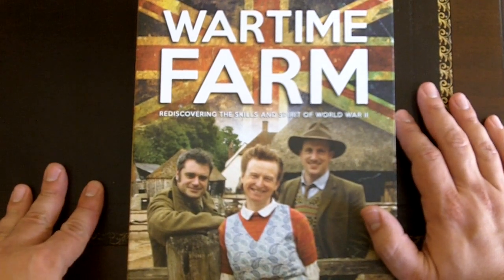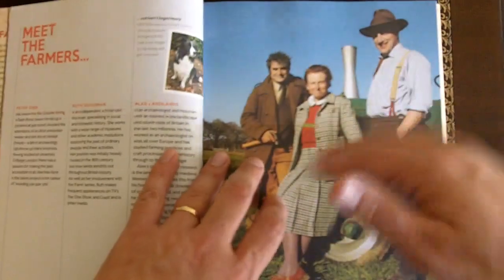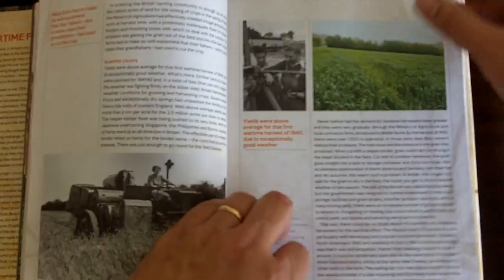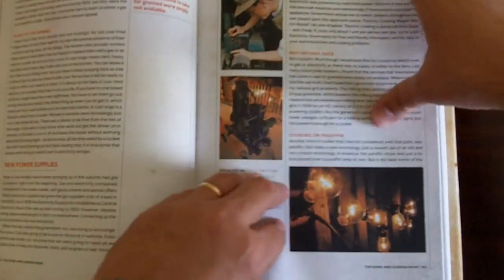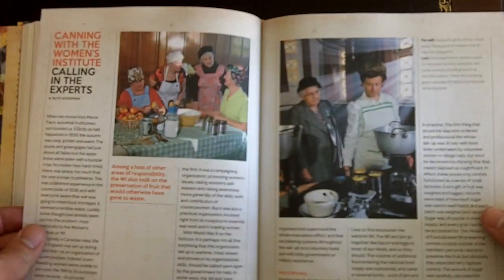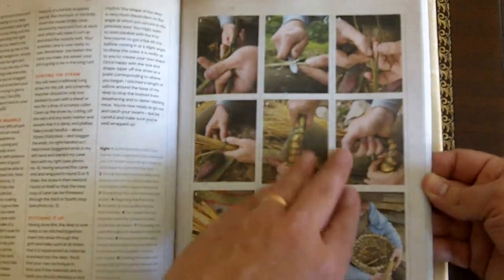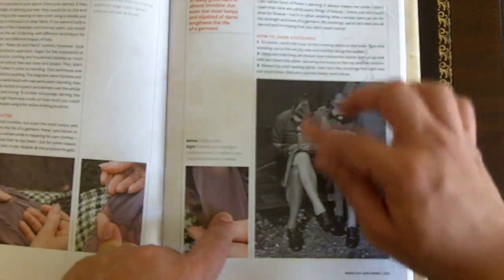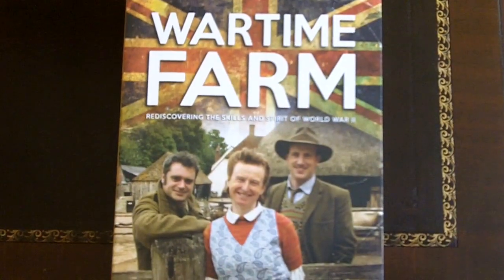Wartime Farm: "Lots of good information and real-world lessons"